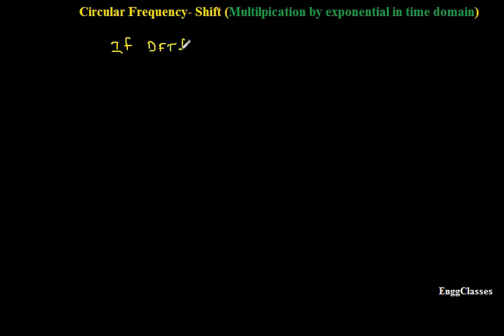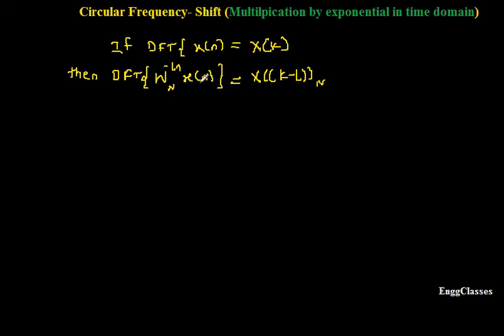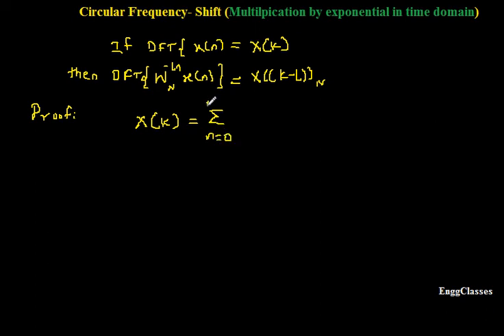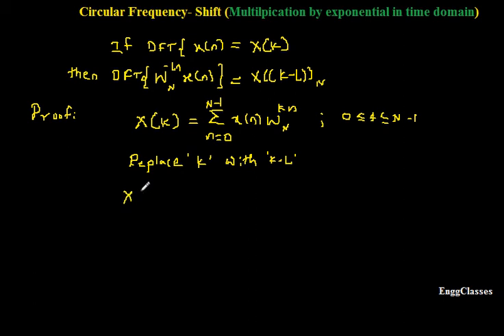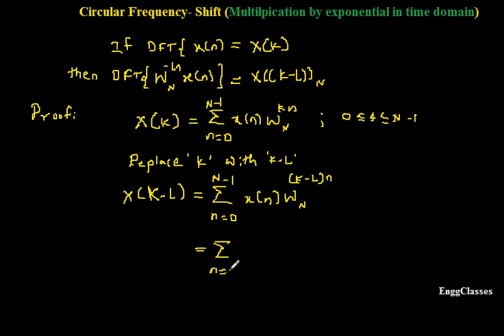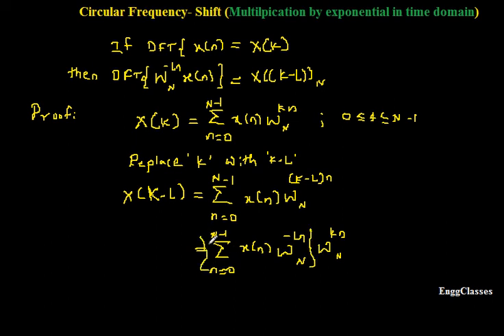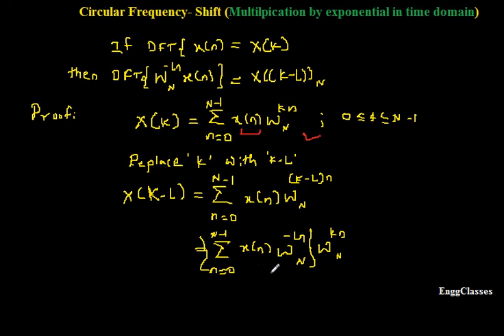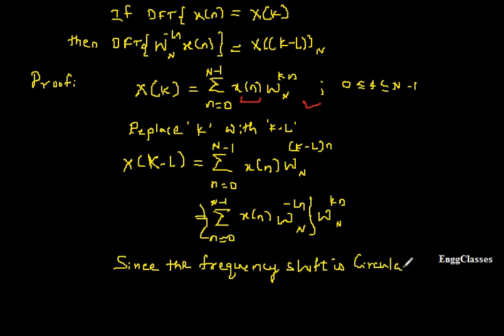Circular Frequency Shift property of DFT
Circular Time Shift property of DFT is explained and proved in this video.